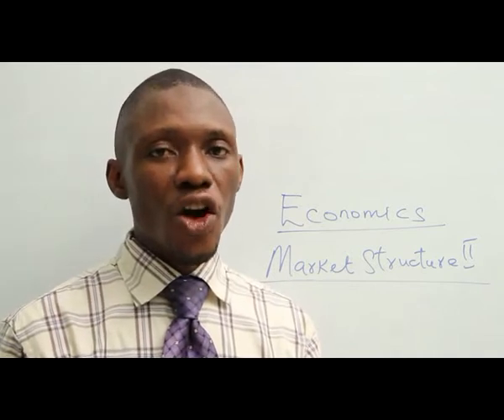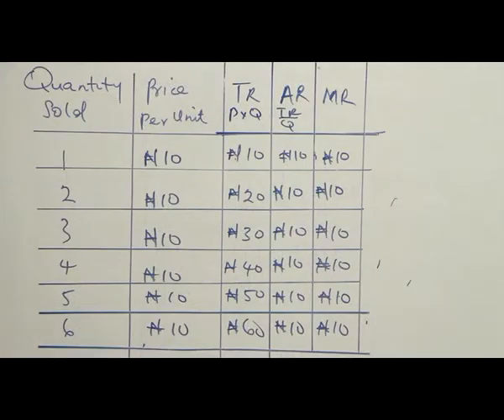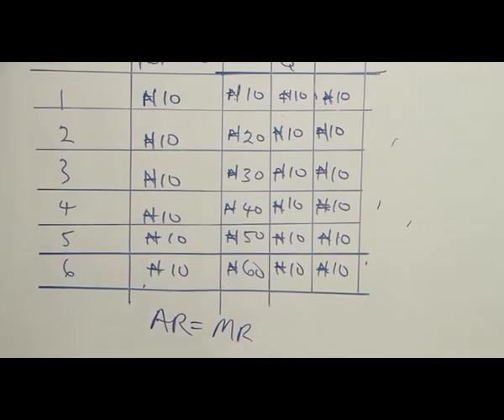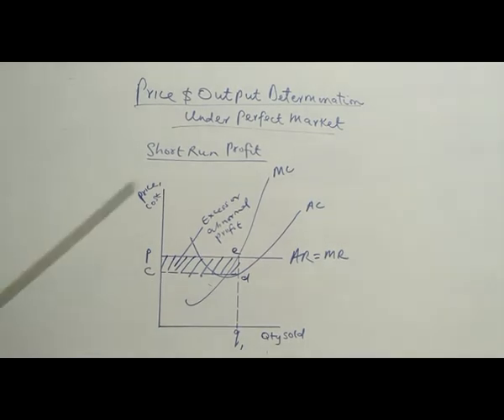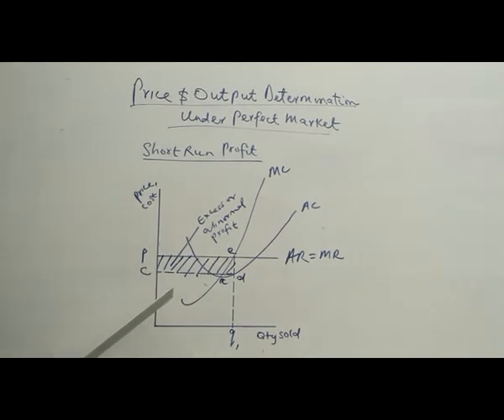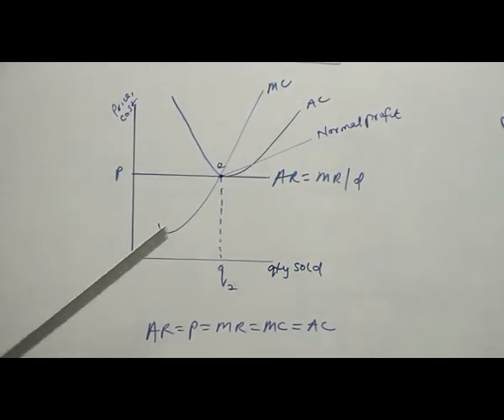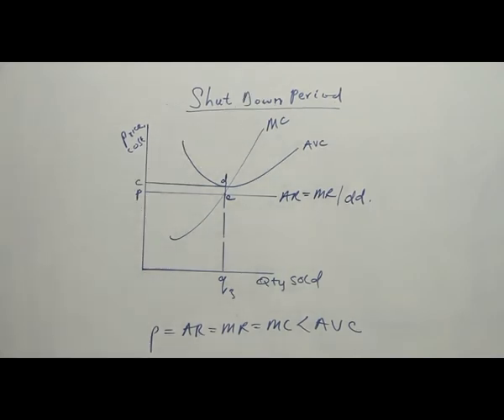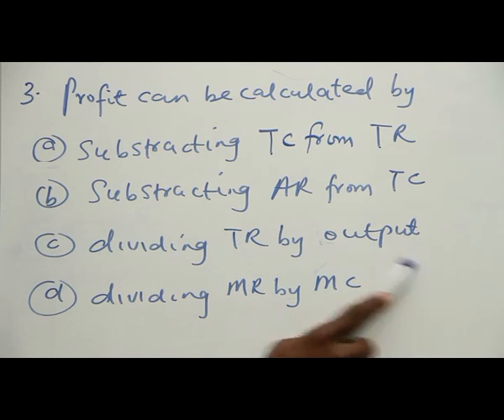MARKET STRUCTURE II